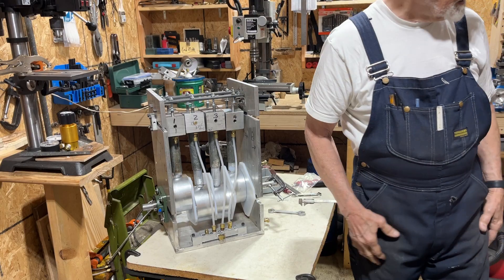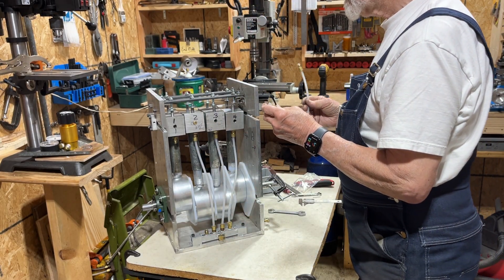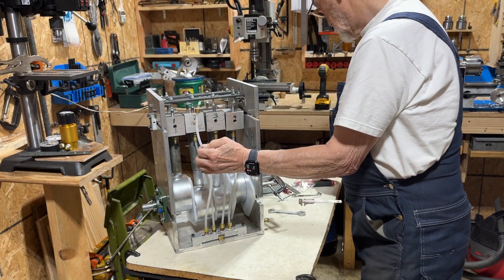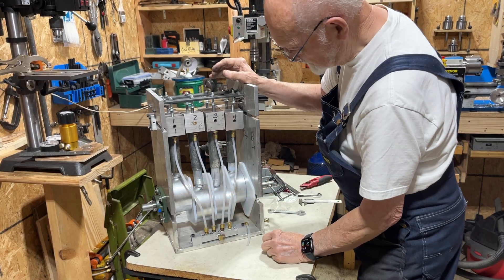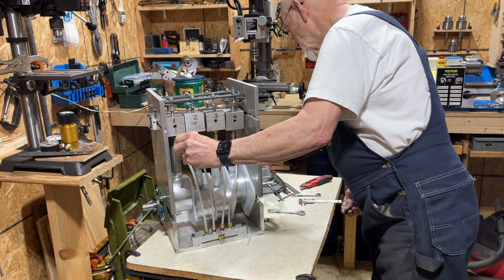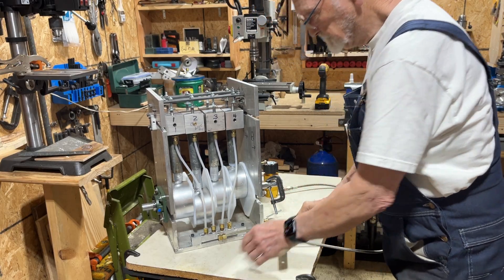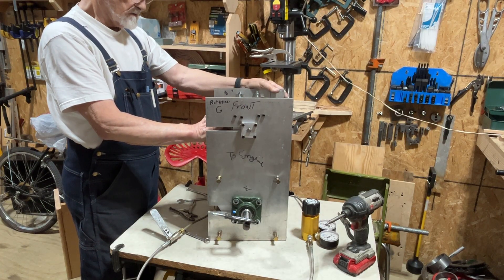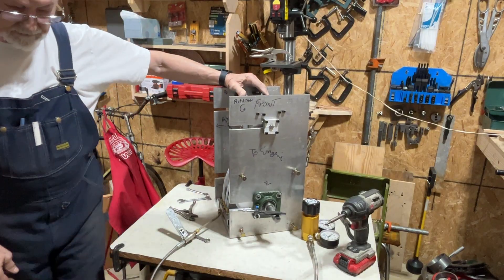My Air Powered Car, First Trial Run not such a good day 7-6-24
DESIGNING & MAKING A COMPRESSED AIR ENGINE  --- Press MORE